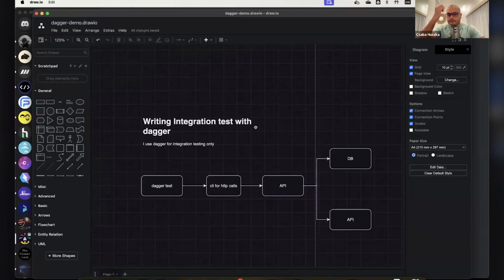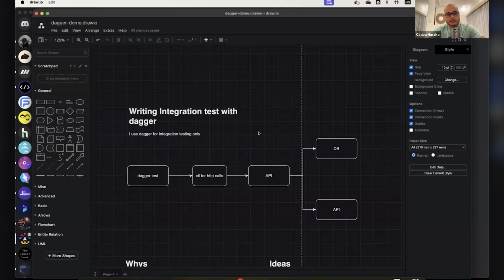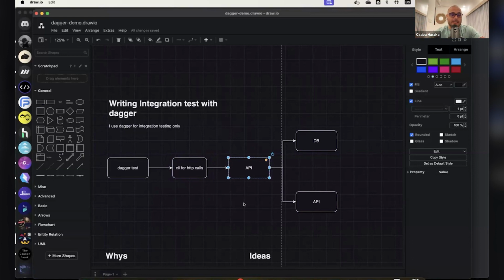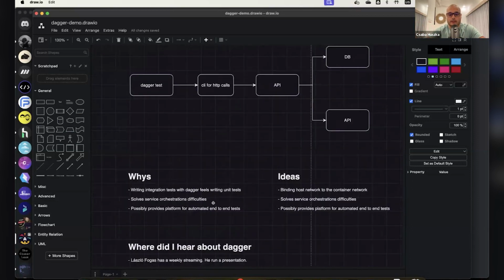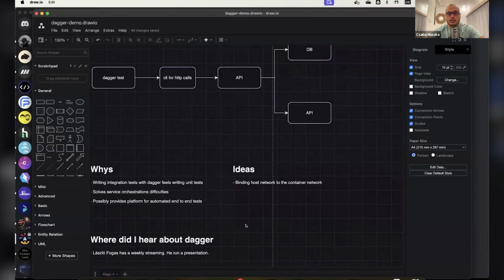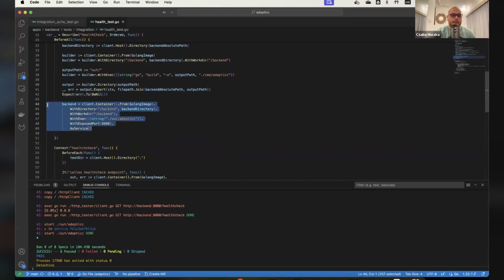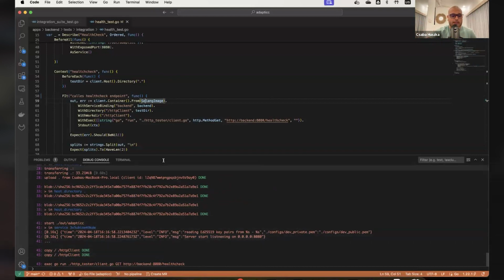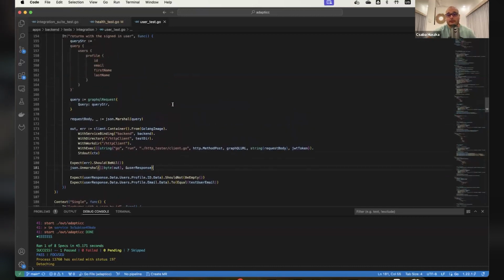Experimenting with writing integration tests using Dagger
Csaba Huszka shares how Dagger is revolutionizing integration testing by streamlining the testing process for a wide range of applications. By leveraging Dagger, developers can simulate real-world scenarios, test interactions with databases, and ensure the quality of their applications across various layers.

In his demo, he shares an example of a robust testing architecture, paving the way for powerful testing capabilities.

Note that this demo doesn't use the latest version of Dagger, but we're working with Csaba to transition him to it. We look forward to hosting him on a community call again to highlight the new Dagger modules that he is using.